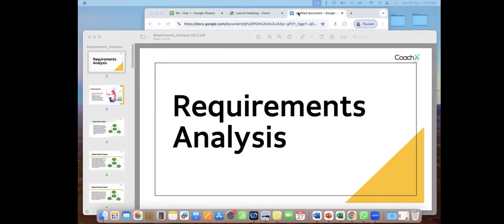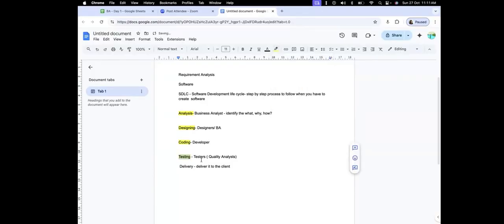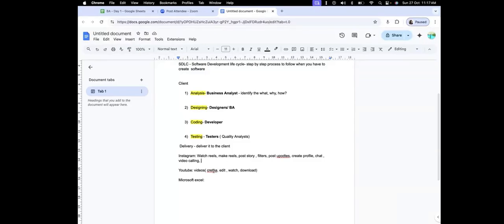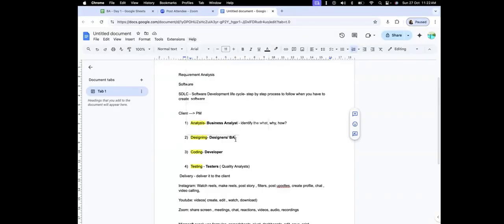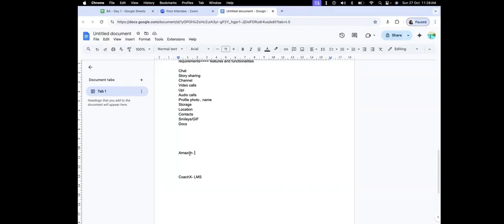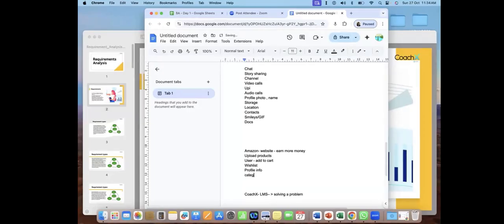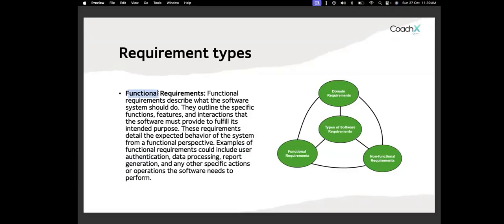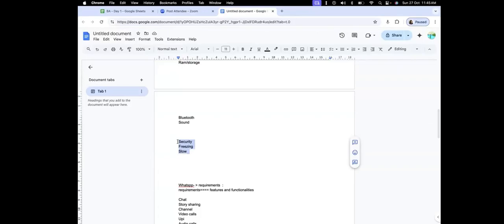Requirment Anlysis A1